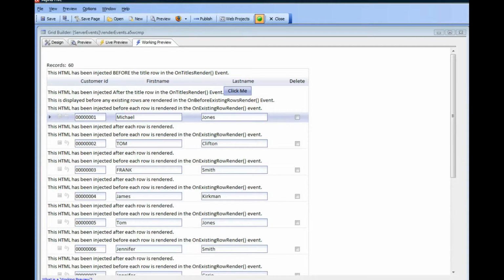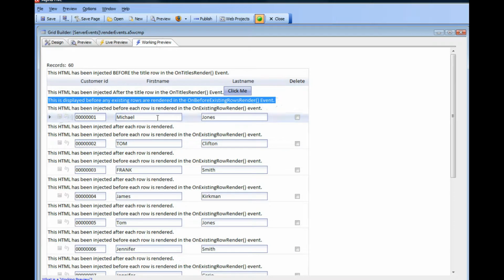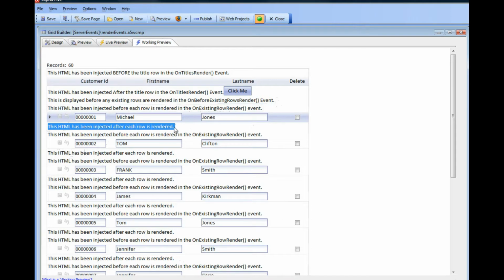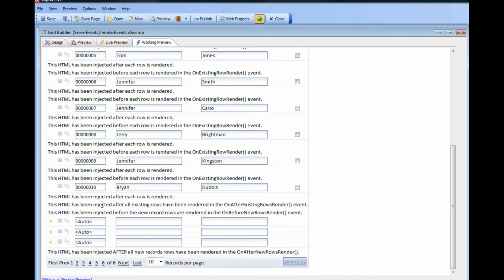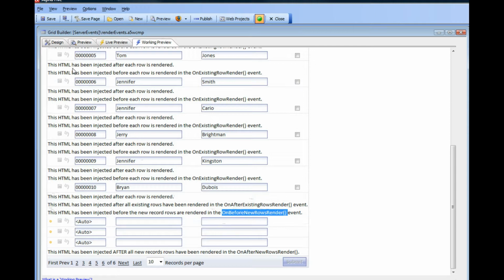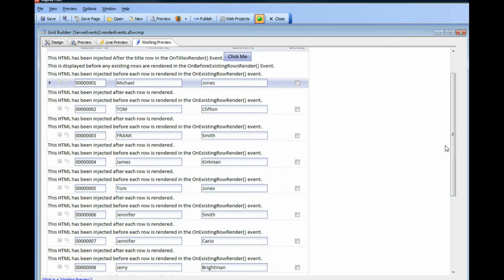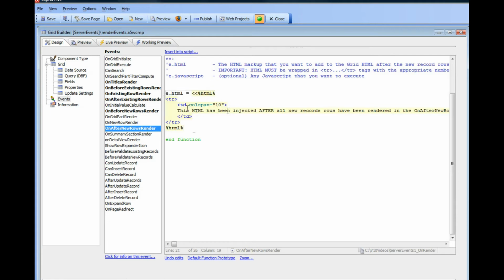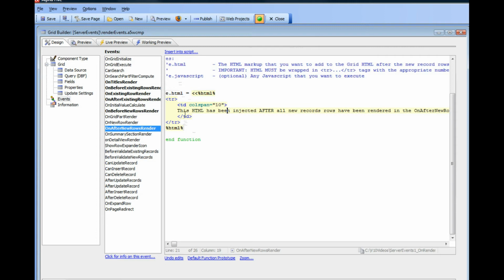V11 Render Events Part 2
SSE4 Alpha Five v11 Server events 2 on render events

These videos explain how the various "onRender" events can be used to inject custom HTML into the Grid as it is rendered.